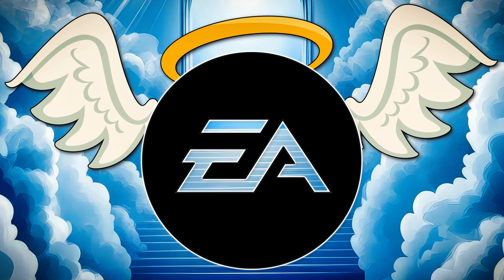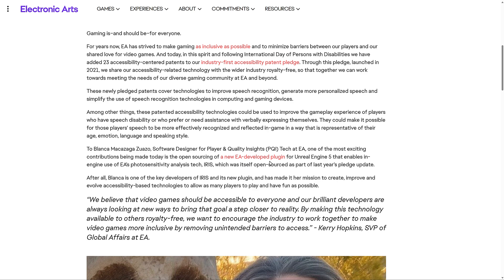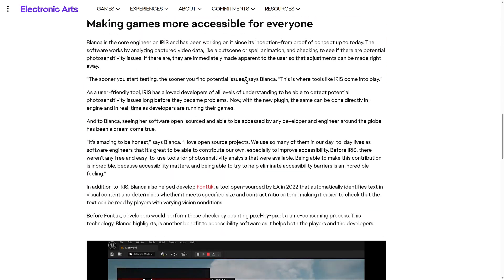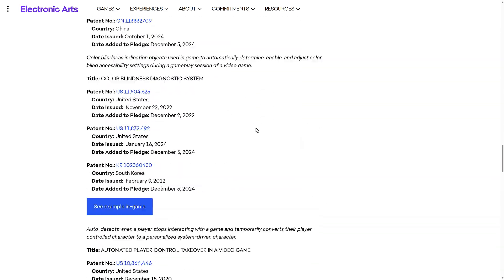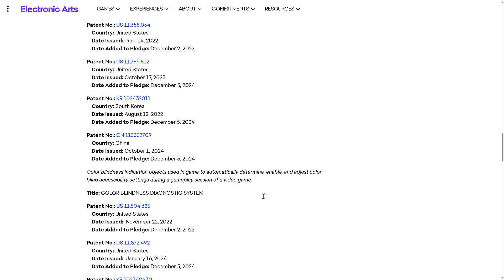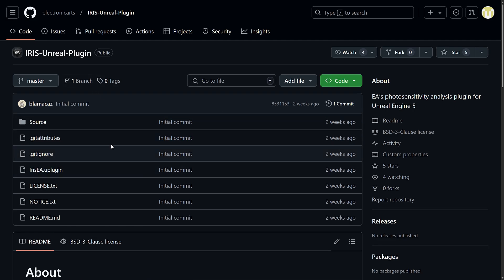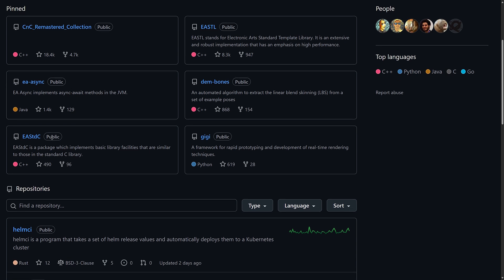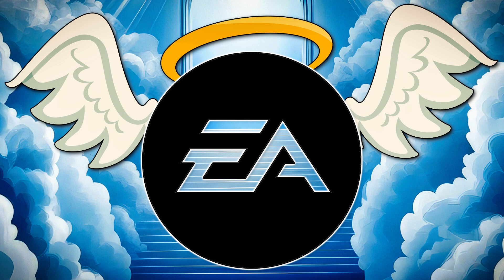EA ...The Good Guys?!?!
Well, this isn't something you hear every day... EA/Electronic Arts just did something really good.  They just added 23 patents to their accessibility patent pledge, which enables other game developers to make use of them legally and for free.  Additionally, they just open sourced a few related projects on GitHub including IRIS for Unreal Engine, a project for photosensitivity analysis (think... those game warnings about flashing lights causing seizures).  All around a solid move by EA.